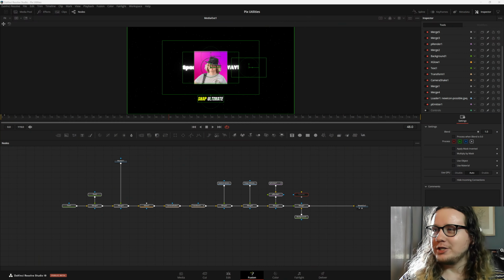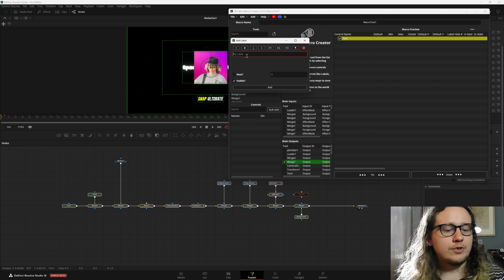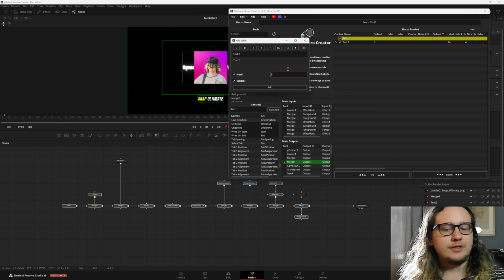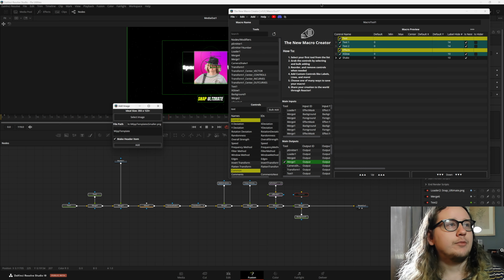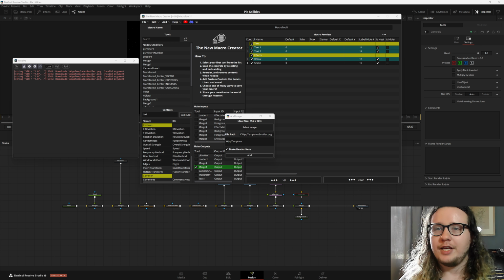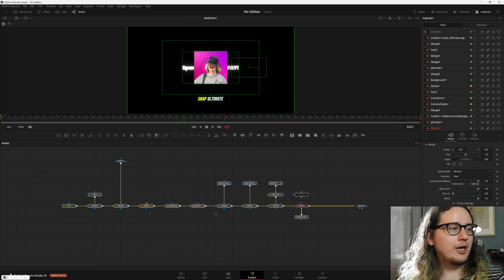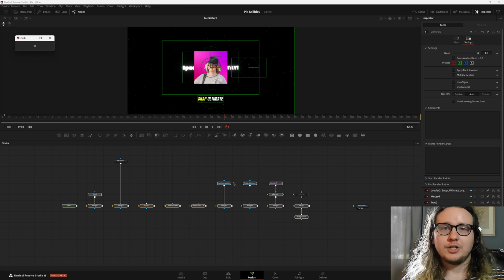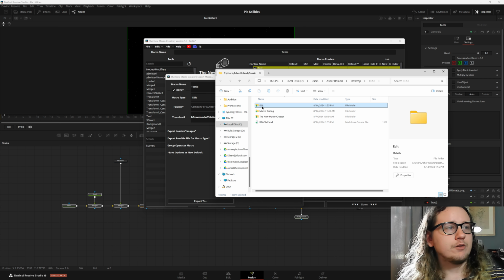The New Macro Creator Showcase